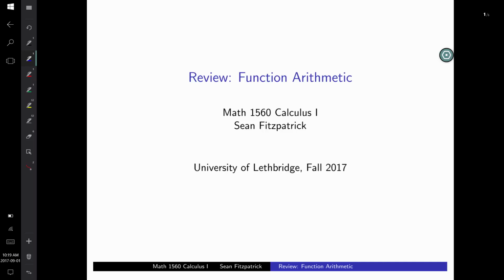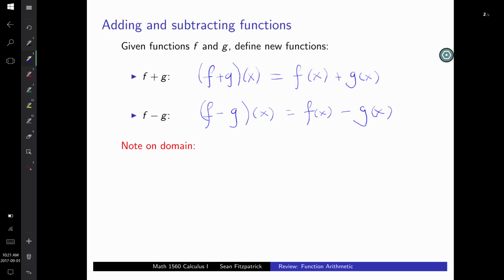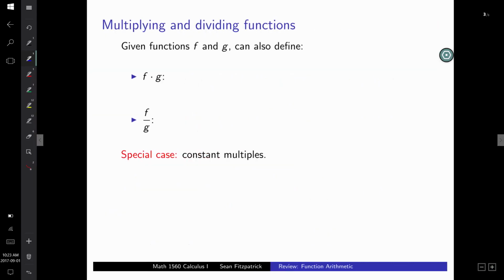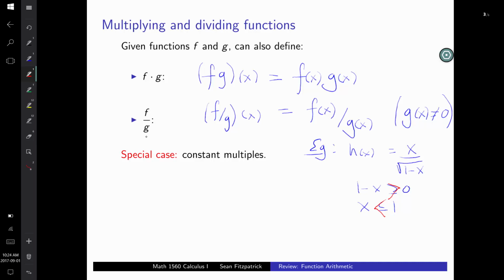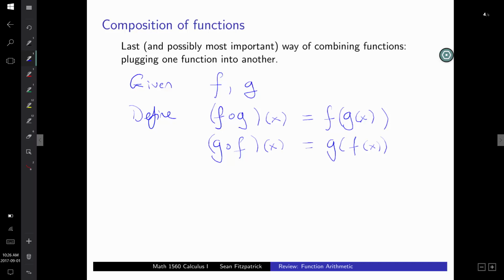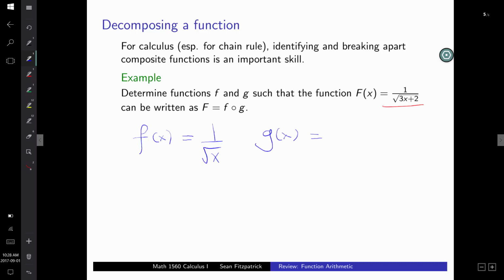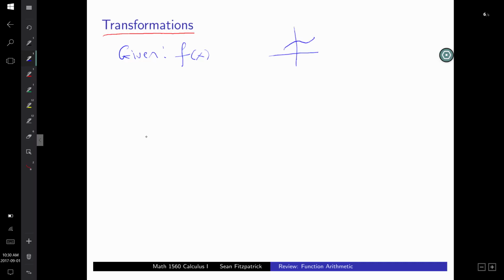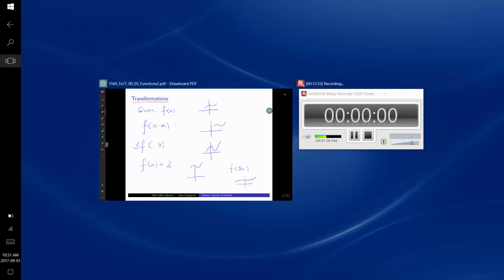Review: Function arithmetic